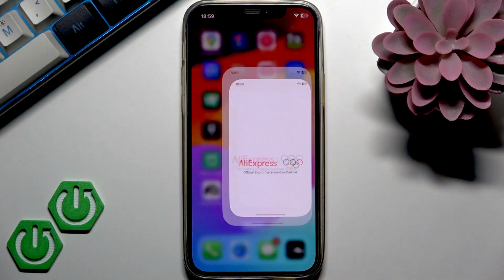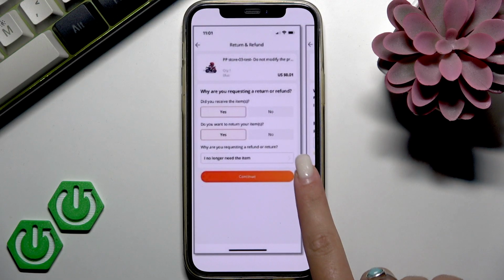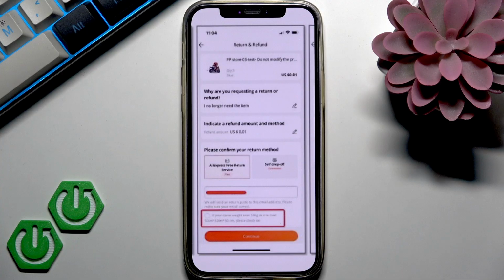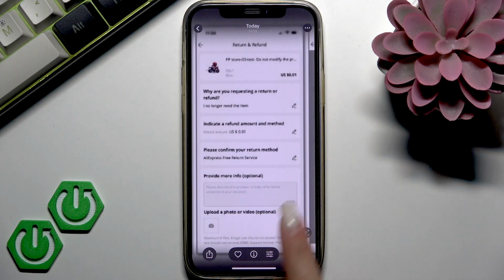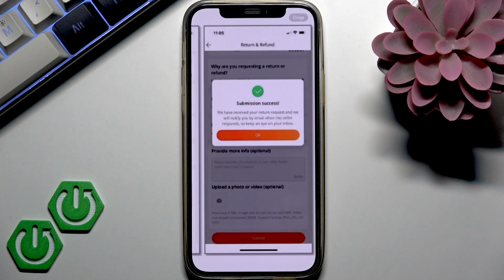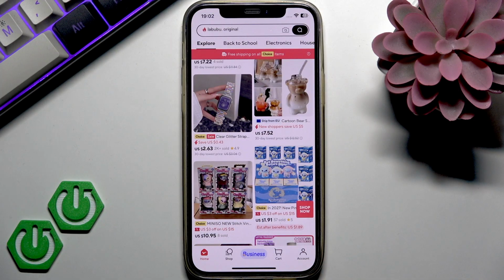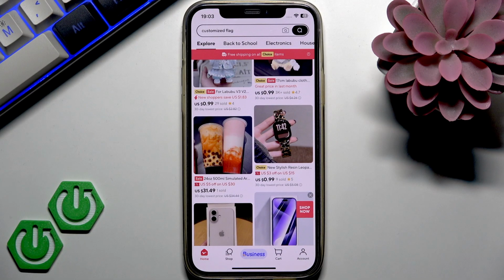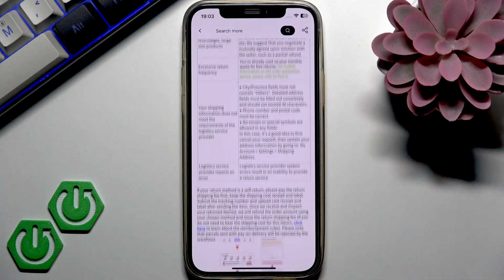How To Return Order On AliExpress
If you need to return an order on AliExpress, this video will guide you step by step through the entire process. Learn how to start a return request, choose the right return method, upload proof, and get your free return label. We’ll also show you how to pack your item, print the label, and send your parcel back to the seller. Whether you received the wrong item, a damaged product, or simply changed your mind, you’ll find out how to get a refund or exchange using the AliExpress app. Make sure you follow all the deadlines and requirements to ensure your return is successful. This guide is perfect for anyone using AliExpress on their phone and looking for a simple way to return an order and get their money back.

How to return an order on AliExpress using the app?
How to get a free return label on AliExpress?
How to upload photos and proof for a return on AliExpress?

0:00 Introduction
0:16 Open AliExpress and go to My Orders
0:34 Select order and start return process
1:00 Choose reason and enter refund details
1:20 Select return method (Free Return or Self Drop Off)
1:44 Add explanation and upload proof
2:13 Submit request and wait for approval
2:26 Find and print free return label
2:58 Pack and send your parcel
3:40 Track your return and find more info